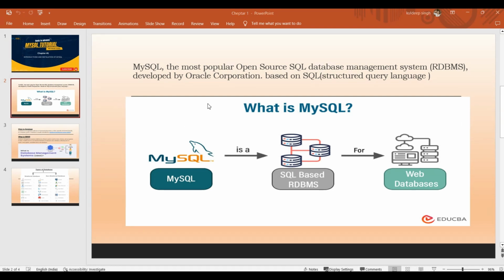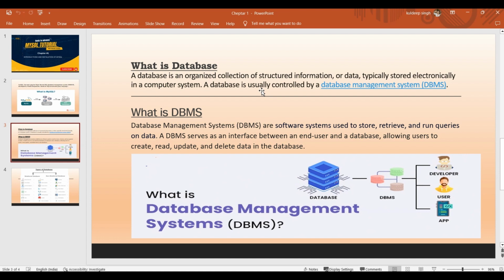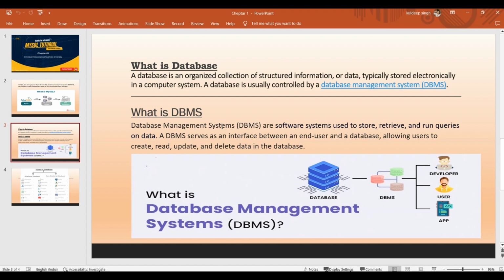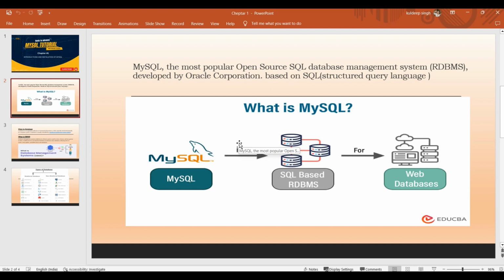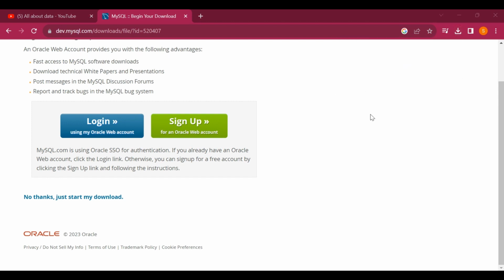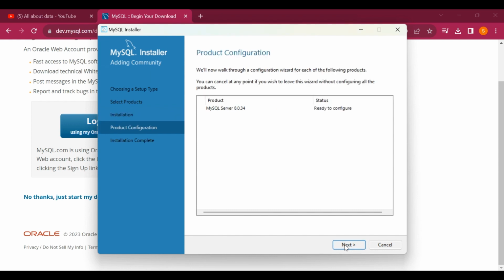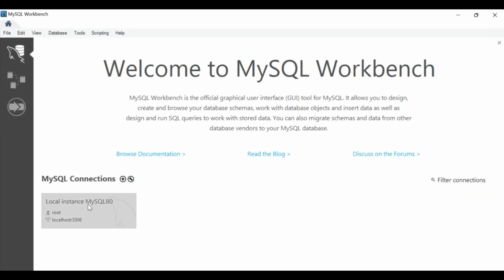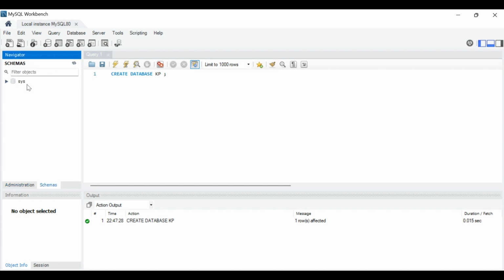Chapter-1 | installation and introduction of Mysql | Basic to Advance SQL Series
Welcome to our exciting new YouTube series, "SQL Mastery: From Basics to Advanced," where we'll take you on a journey through the fascinating world of Structured Query Language (SQL). Whether you're a complete beginner or an experienced coder looking to enhance your database skills, this series is designed to cater to your needs.

Join us every week as we release new episodes, guiding you through each topic with clear explanations, hands-on examples, and practical tips. Whether you're a student, a professional looking to boost your career, or simply curious about databases, this series has something for everyone.

Let's embark on this knowledge-filled journey together and unlock the immense potential of SQL. We're here to help you become an SQL expert! 💡🚀